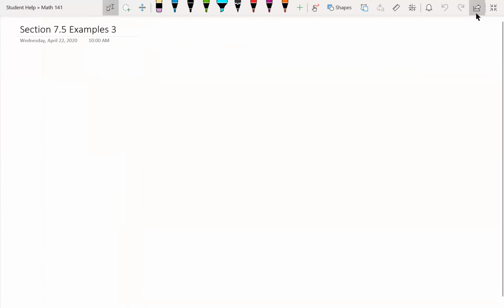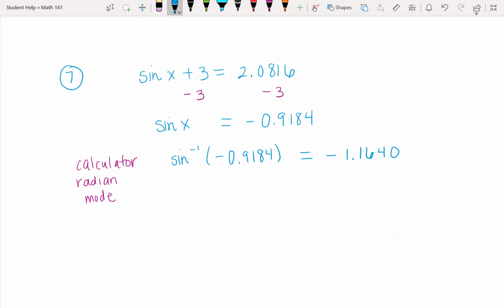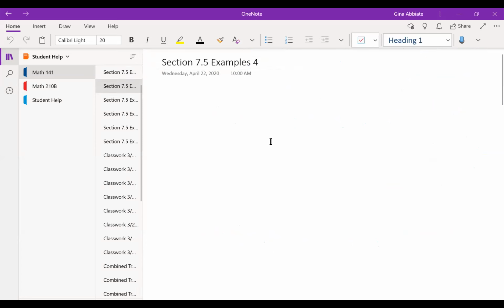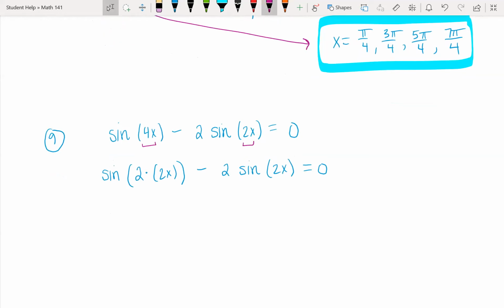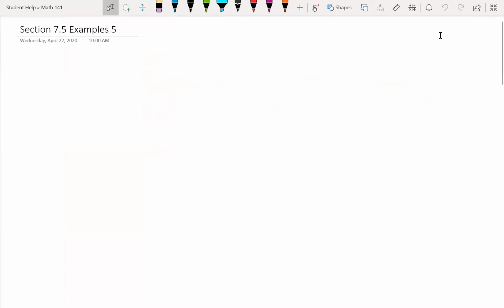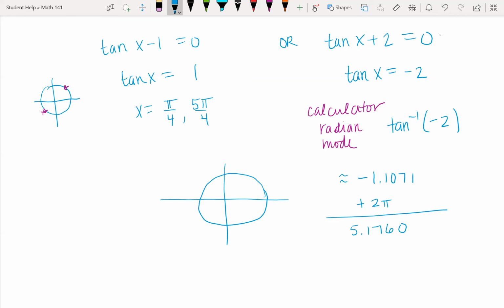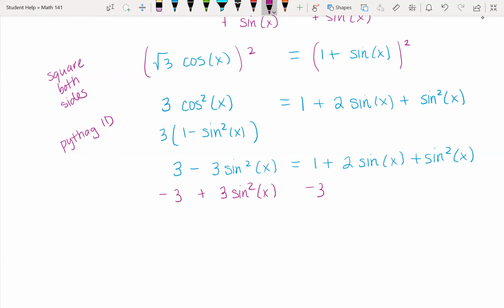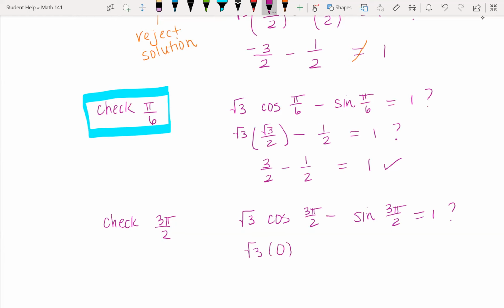Math 141 - Solve Trig Equations (2/2)